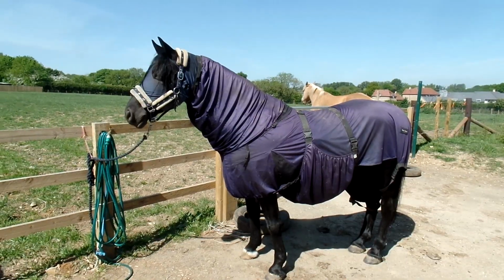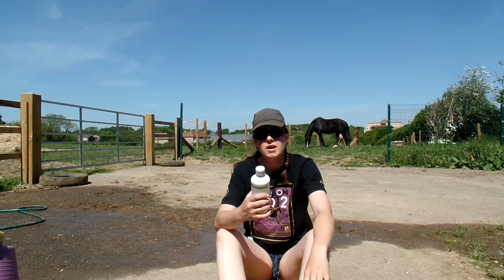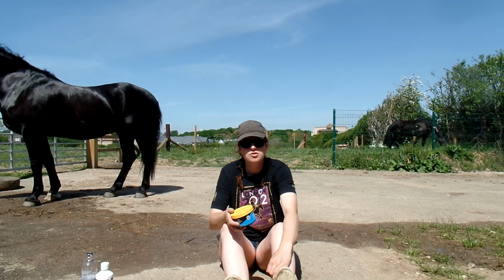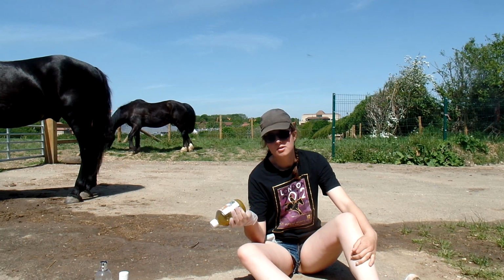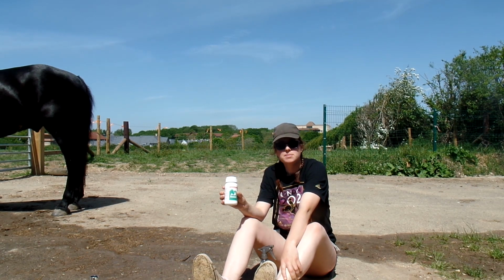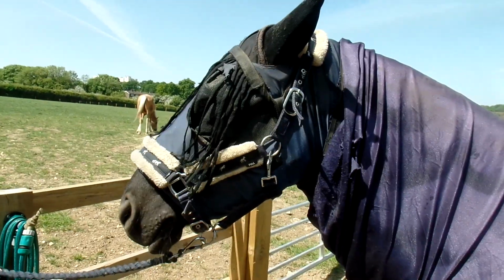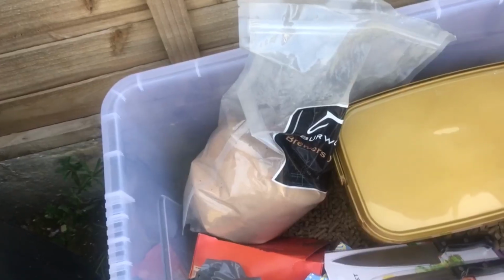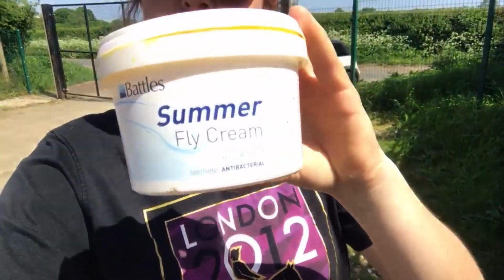Vlog6 || Louis Sweet Itch Routine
I hope you enjoy and learn something about Louis' sweet itch routine, and hopefully it helps some of you out!